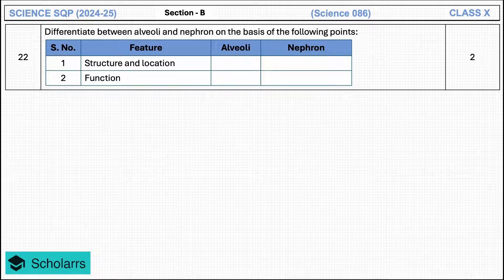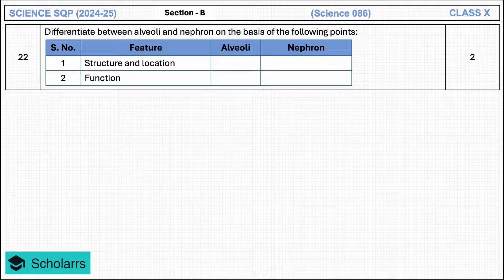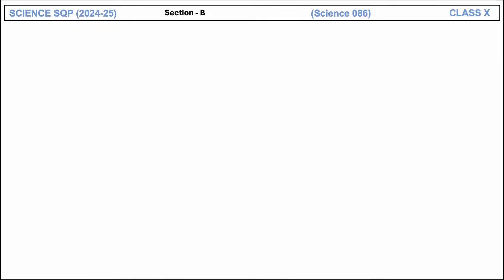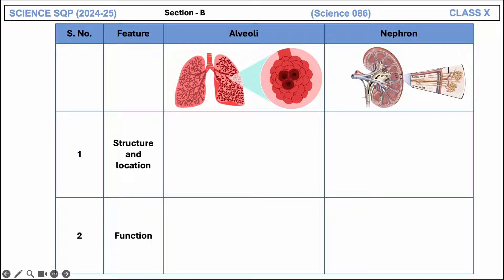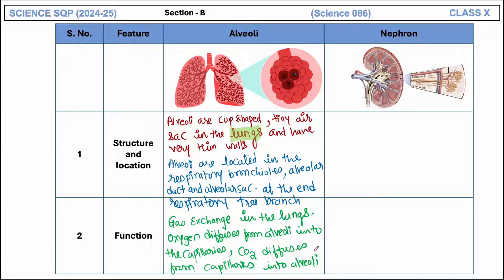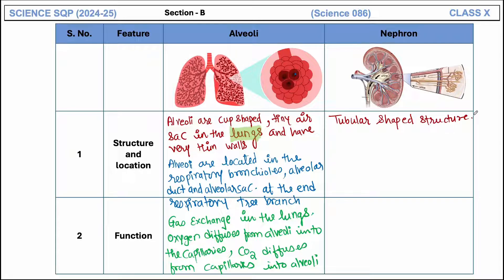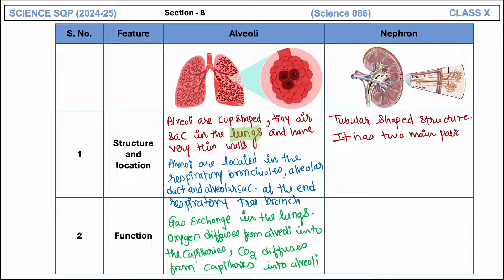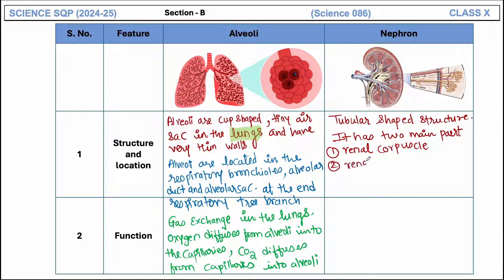Differentiate between alveoli and nephron on the basis of the following points:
CBSE Class 10 Science Sample Paper Solution 2024-25 | Section B - VSA | Question 22
Welcome to Scholarrs! In this video, we provide a detailed solution to Question 22 from Section B Very short answer of the CBSE Class 10 Science Sample Paper 2024-25. If you're preparing for the Class 10 CBSE Board Exam and looking for expert guidance on MCQ-based questions, this video is perfect for you! Watch now to boost your confidence and score higher in the Science exam.

✅ Topics covered:
Question 22 explained step-by-step
Very short answer from Section B of the 2024-25 CBSE Science Sample Paper
Key tips and strategies for Very short answer in the Science exam